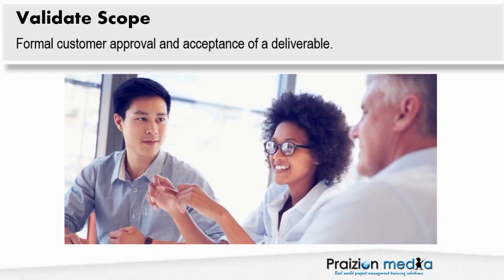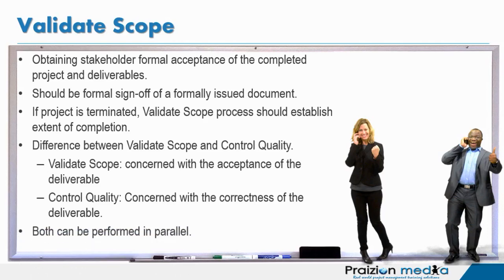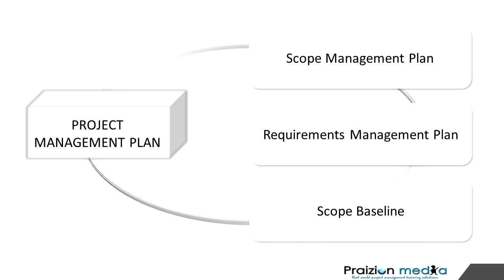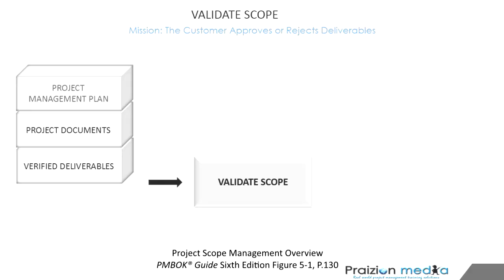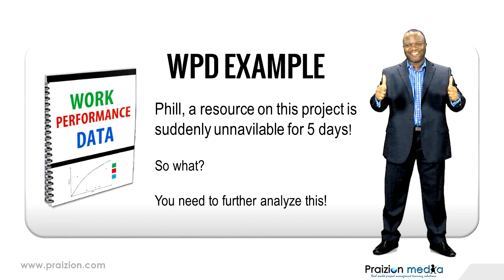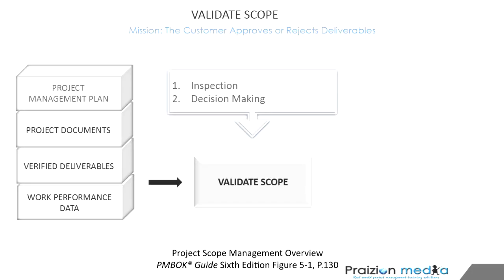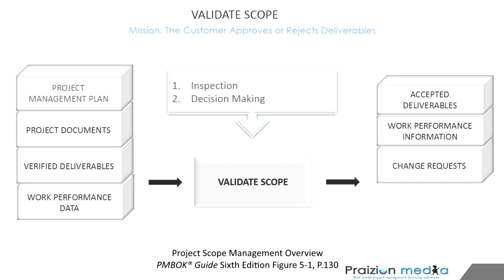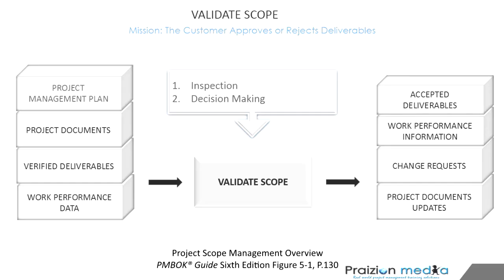Validate Scope Now! Get Stakeholder Sign-Off: Master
🔑 Get ready to ace your PMP exam with our masterclass on Validate Scope! Dive into the pivotal process where your hard work meets stakeholder approval. 🌟
As a project management professional on the transformative journey towards PMP success, you know the final nod of your stakeholders is paramount. The Validate Scope process stands as the gateway to that coveted sign-off, blending Agile and Hybrid methodologies with precision. In this video, unlock the secrets to achieving that mindset for success, ensuring your project's deliverables are not just complete but celebrated.

Think of this as your strategic approach to bridging knowledge gaps. Our narrative doesn't just lay out the facts; it's practical advice woven into a story of triumph over the trials of project management. Validate Scope is more than a process; it's the crescendo of your project's symphony, and we're here to ensure you conduct it flawlessly.

Let "Tiffanie, the PMP Boss Lady," inspire you with her anecdotes on navigating the PMBOK 6. She conquered Agile and Hybrid questions, and so can you. This video isn't just about passing an exam; it's about mastering the PMP mindset that will elevate your career.

📈 Ready to level up? Sign up for our webinars and live training sessions to evolve from knowing to doing. Your project management journey deserves the best, and we are here to deliver.

Remember, every project tells a story; let's write your success story together. Hit play and step into a realm where project management meets excellence.

CHAPTERS:
0:00 - PMP Exam Introduction
0:01 - Validate Scope Process Management

Validate Scope process in project management:
Key Activities:

Identify the deliverables to be validated:
Refer to the project scope statement, WBS, and requirements documentation.
Review deliverables against acceptance criteria:
Use inspection, testing, or demonstration techniques.
Involve relevant stakeholders, including customers, users, and subject matter experts.
Obtain formal acceptance:
Document any issues or deviations for further action.
Manage changes to scope:
If deliverables don't meet acceptance criteria, initiate change requests.
Follow the project's change management process for approval and implementation.
Update project documents:
Reflect the validation results and any approved changes.
Inputs:

Project management plan (scope management plan)
Deliverables
Requirements documentation
Acceptance criteria
Outputs:

Accepted deliverables
Change requests (if applicable)
Work performance information
Project document updates
Benefits of Validate Scope:

Improves customer satisfaction by ensuring deliverables meet expectations.
Reduces the risk of scope creep and uncontrolled changes.
Enhances project control and visibility.
Facilitates early identification and resolution of issues.
Provides a formal record of acceptance for future reference.
Tips for Effective Scope Validation:

Establish clear acceptance criteria early in the project.
Involve stakeholders throughout the validation process.
Use appropriate validation techniques based on the nature of the deliverables.
Document the validation process and results.
Communicate validation outcomes to relevant stakeholders.
Address any issues promptly and effectively.